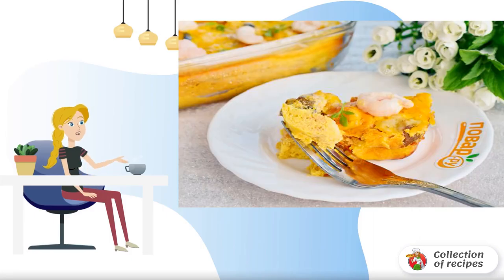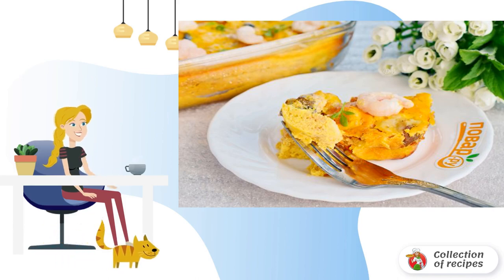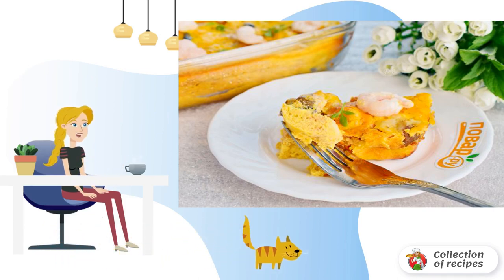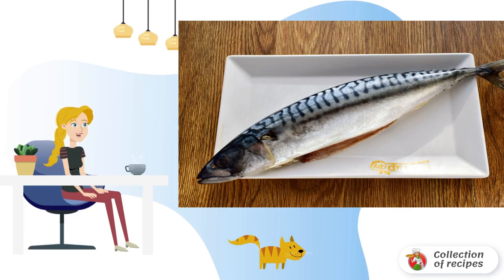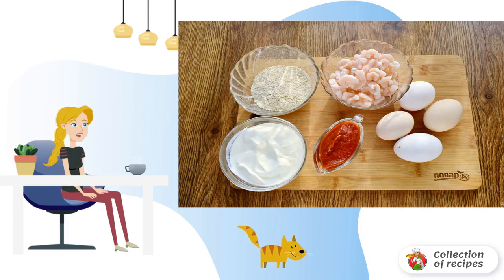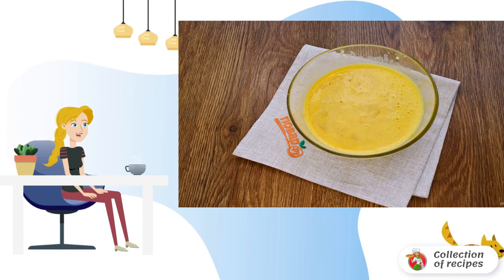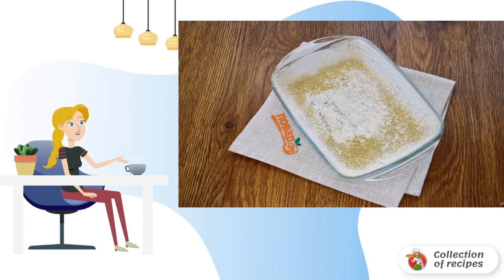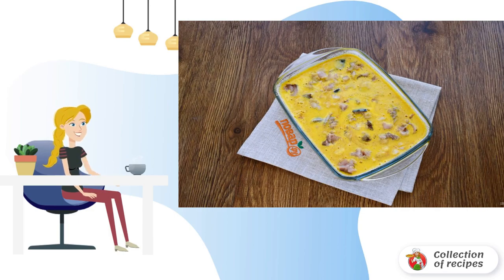White fish casserole with shrimp in tomato sauce. Home step-by-step photo recipes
I prefer to bake fish in the oven. With this method of cooking, the fish retains more nutrients, remains juicy and fragrant. Add tomato sauce and shrimp to the fish. Delicious, satisfying and healthy.

Ingredients:
Mackerel — 1 Piece,
Shrimp — 100 Gram,
Tomato sauce — 2 tablespoons (Krasnodar),
Oat flakes — 2 tablespoons,

Step-by-step homemade recipes, Kitchen Recipes, Recipes with photos step by step at home, Delicious photo, Recipes at home, The most delicious recipes, Recipes with photos, Recipe of the day, Very recipe with photos,